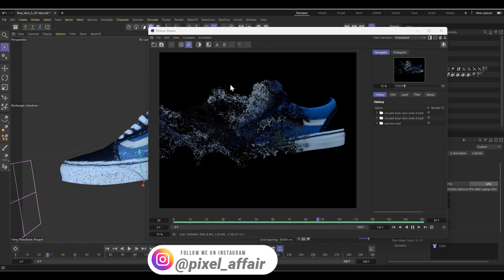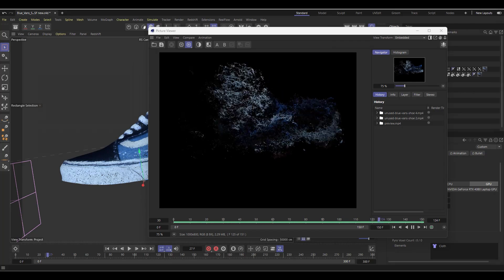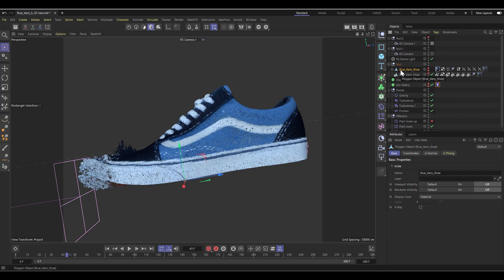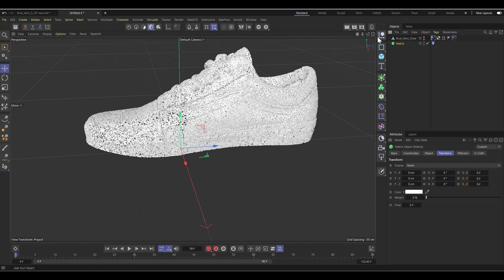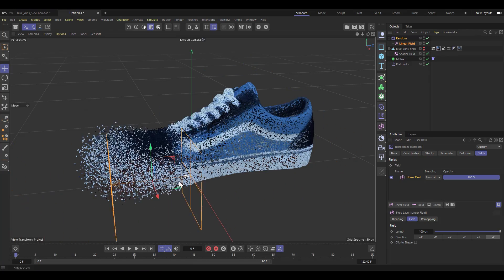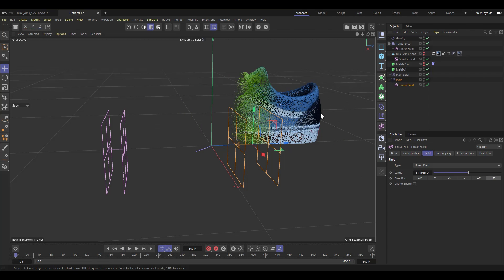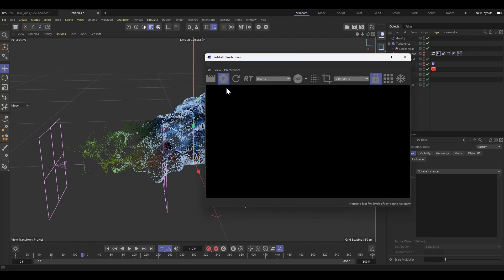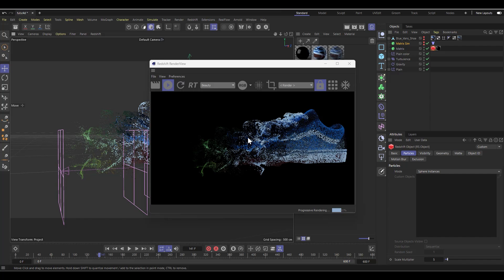Cinema 4D Ready for Particles? 600000 Matrix Simulation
In this tutorial we explore cinema 4D's new cloth dynamics with mograph matrix to simulate a shoe disintegrating into particles.